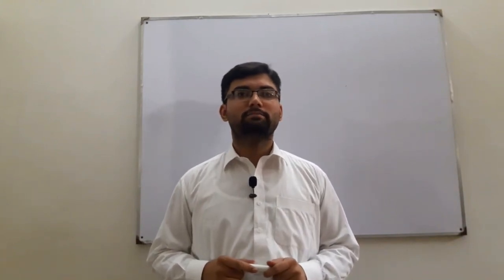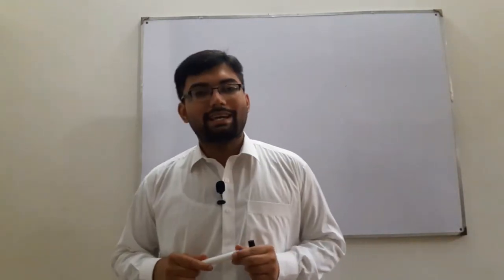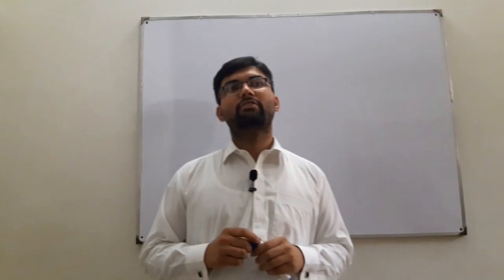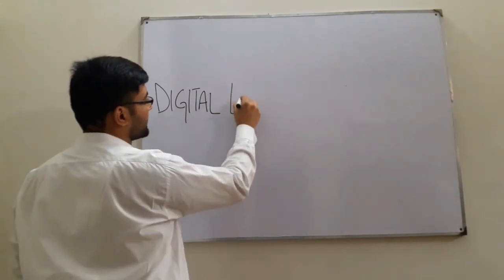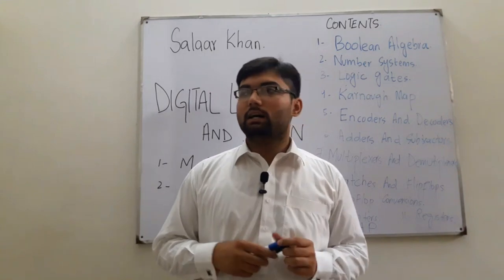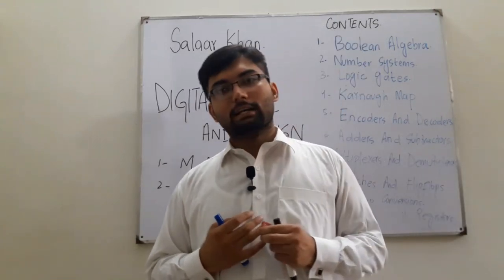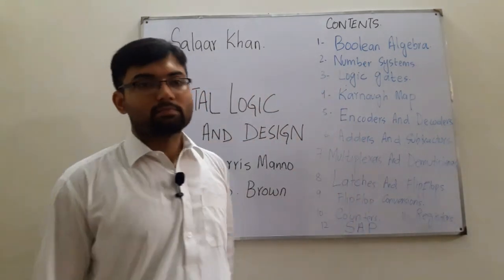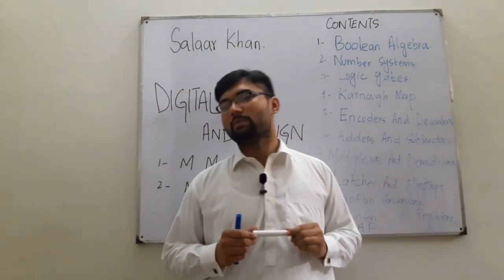Introduction and Digital Logic Design course contents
Lecture 1
Digital Electronics
Introduction
Course Contents